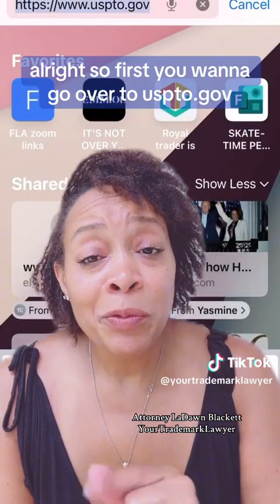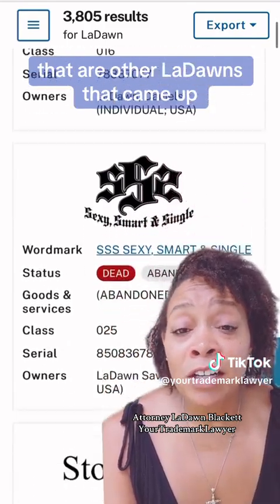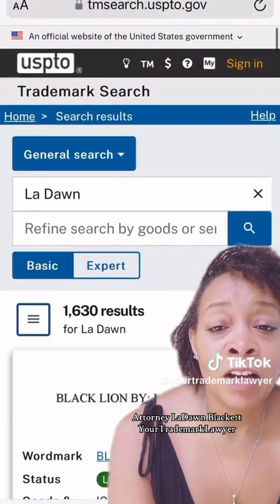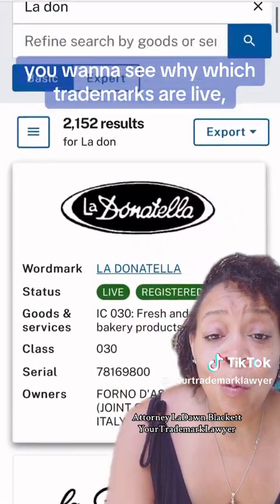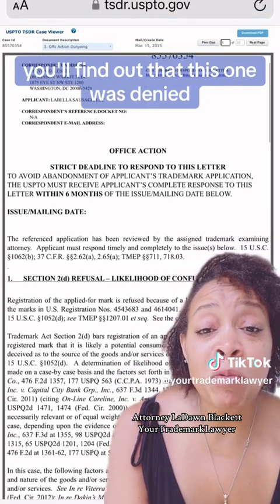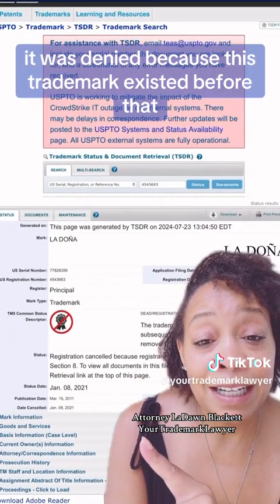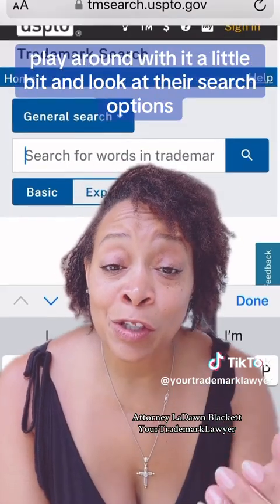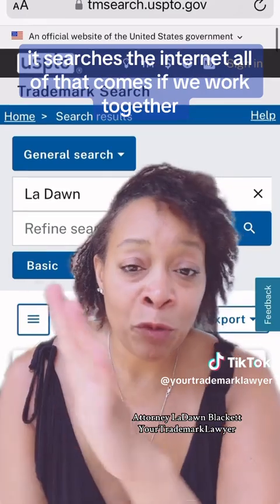Step by Step Guide: How to Perform a Trademark Search on the United States Patent and Trademark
Learn how to perform a comprehensive trademark search on the United States Patent and Trademark Office (USPTO) website! This step-by-step guide will walk you through the process of checking whether a trademark is already registered, helping you protect your business name or brand. By conducting this search, you can avoid costly legal disputes and ensure your brand is unique.

Whether you're an entrepreneur, business owner, or just curious about trademarks, this guide will equip you with the knowledge you need to safeguard your brand.